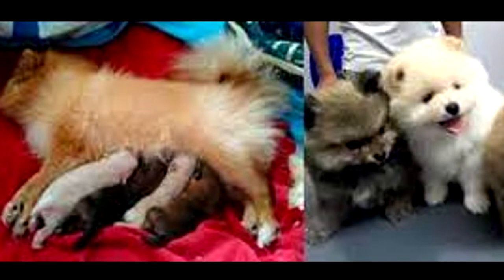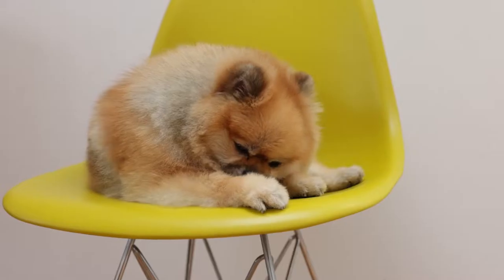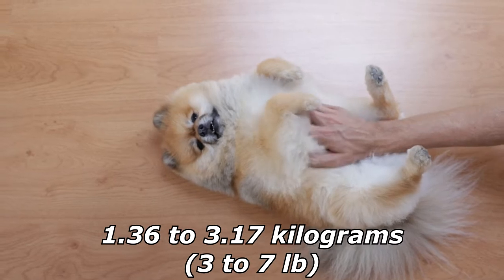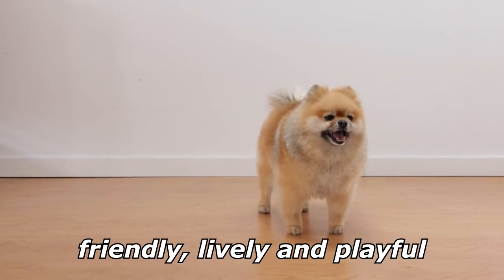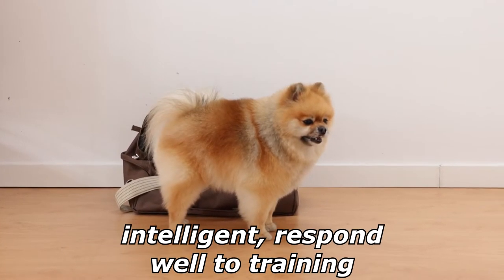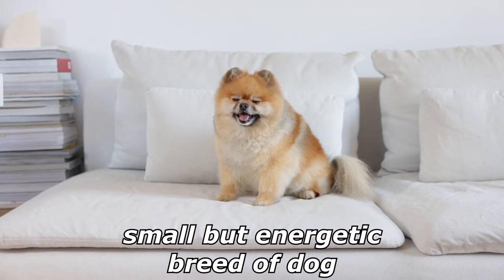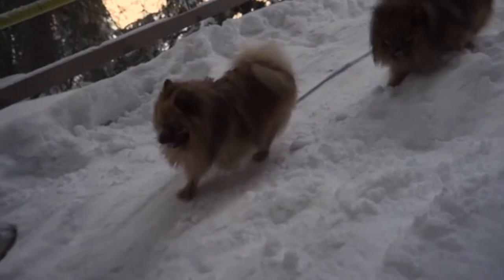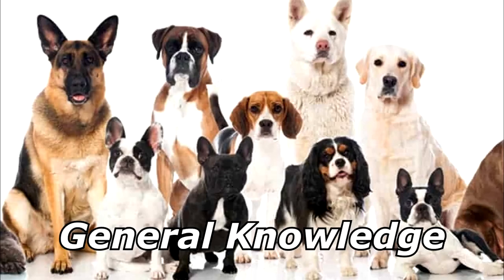Quick Dog Facts About The Pomeranian !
In today's video we're gonna see some quick dog facts about the Pomeranian.